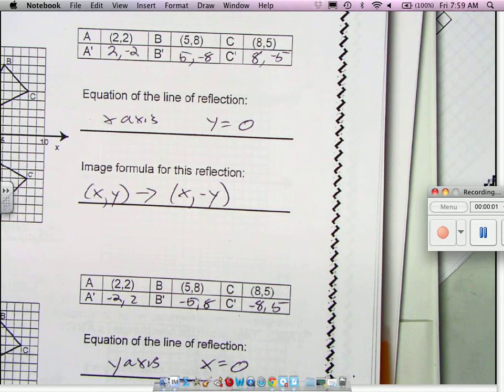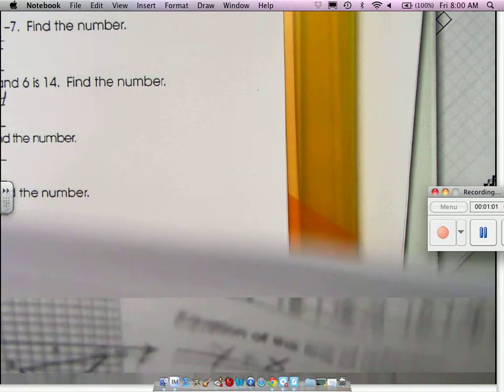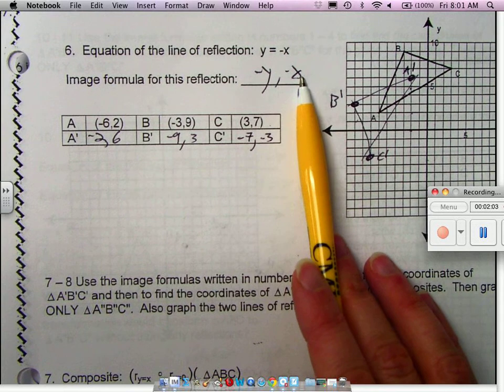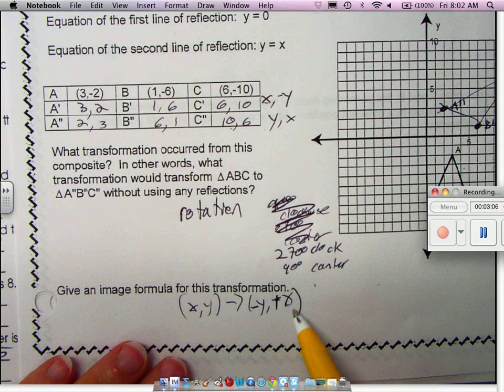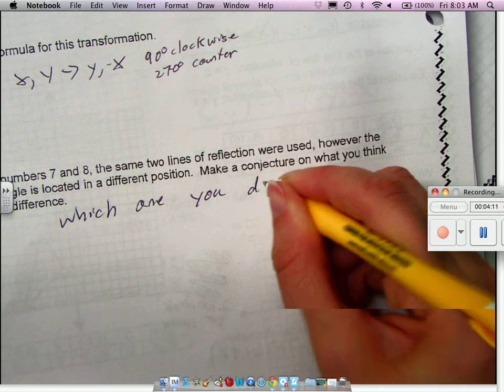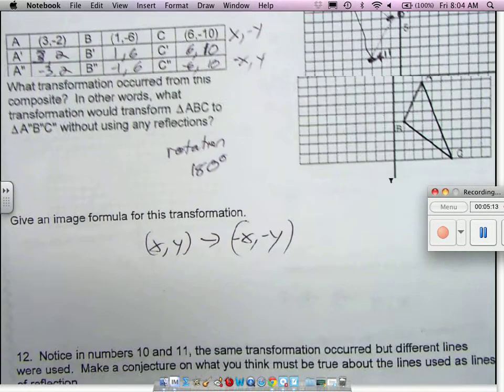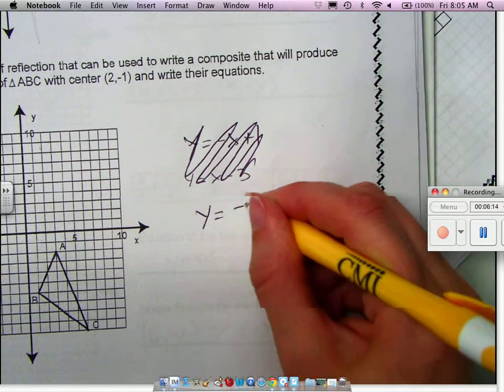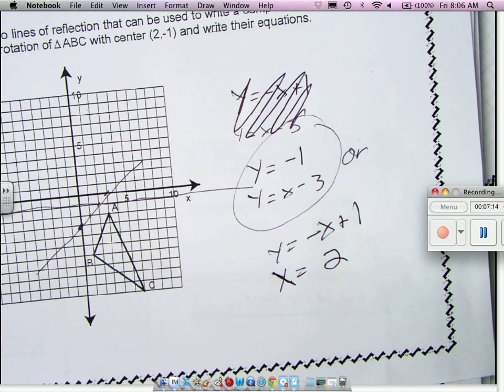composite over intersecting lines